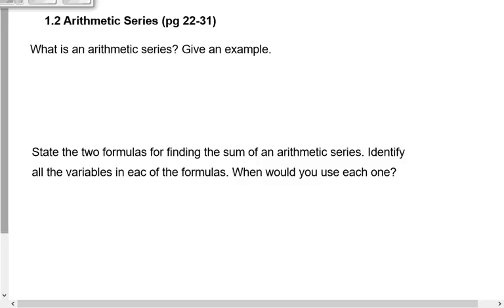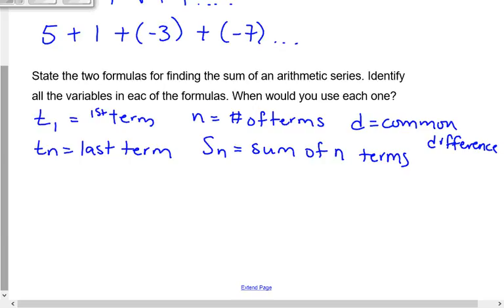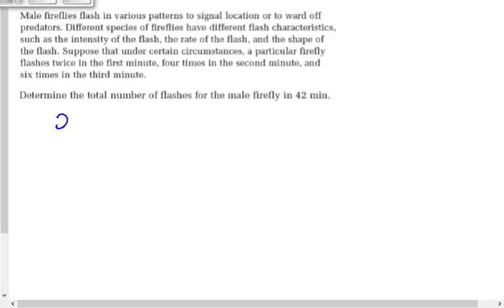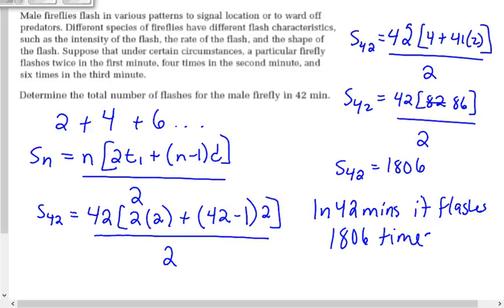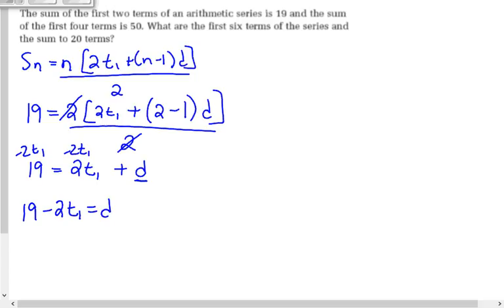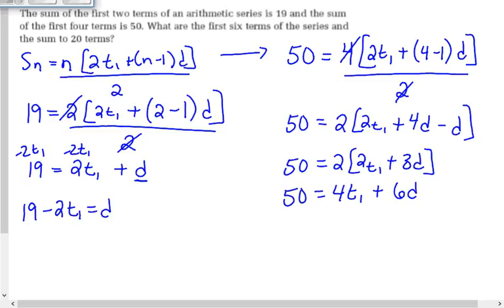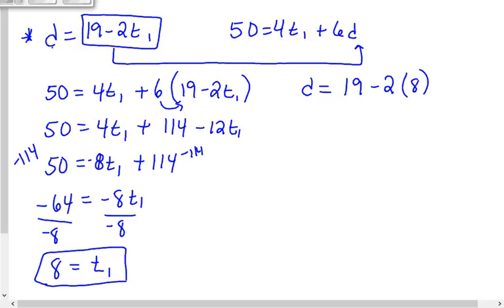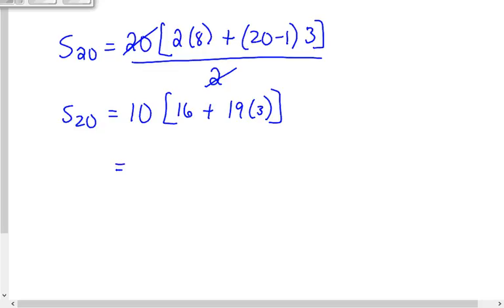1.2 Arithmetic Series Video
Examples for section 1.2